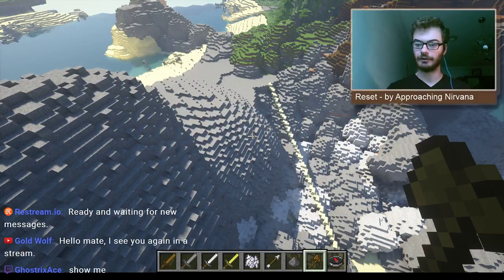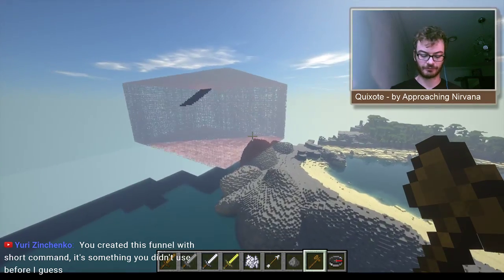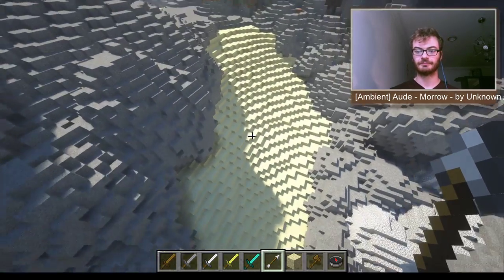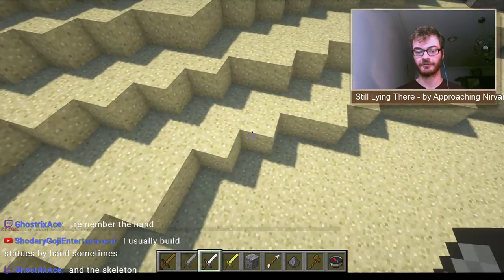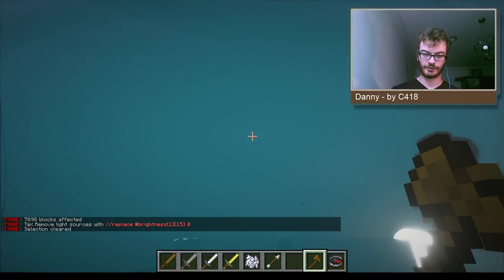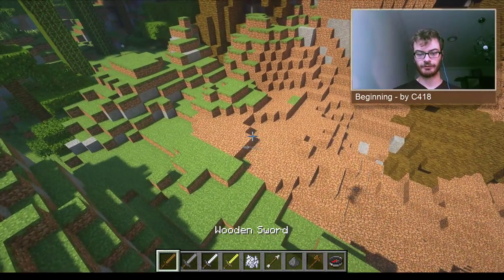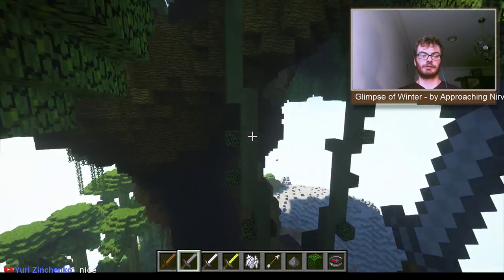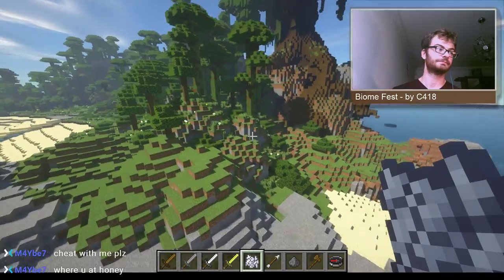Tropical Bay 28